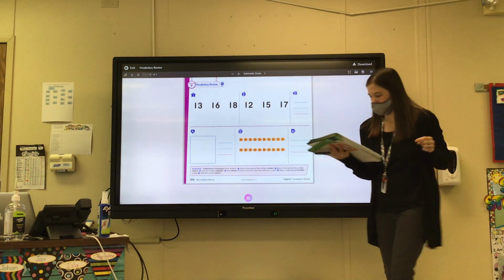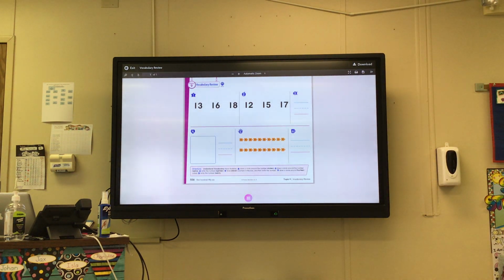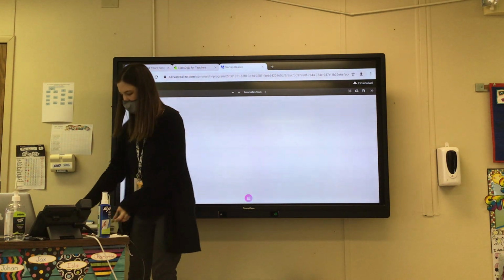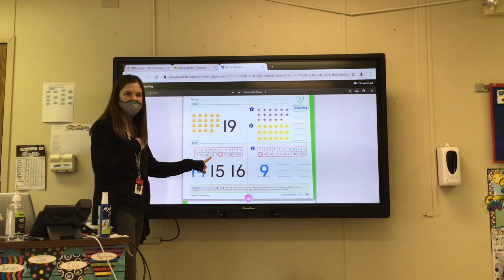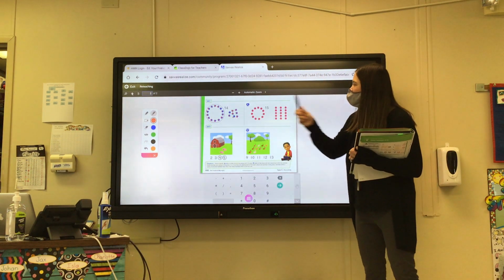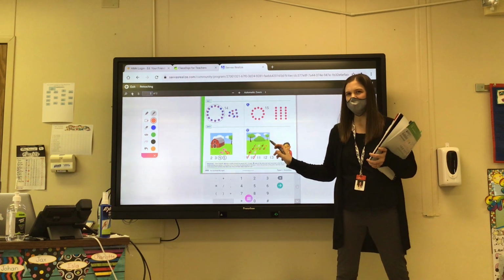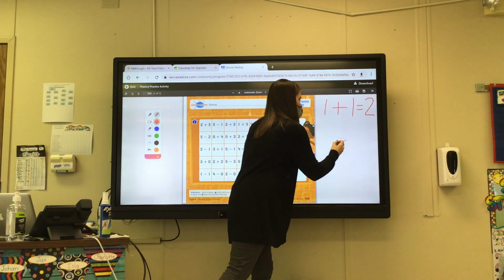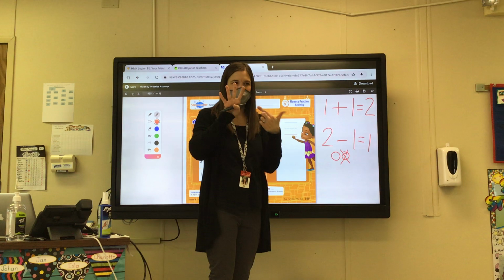Topic 9 Fluency practice, vocabulary review and reteaching